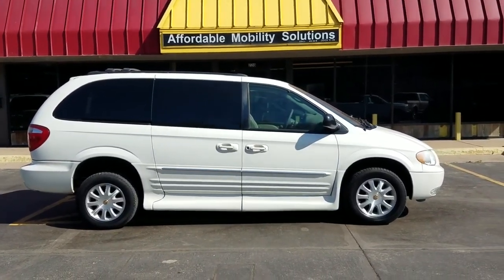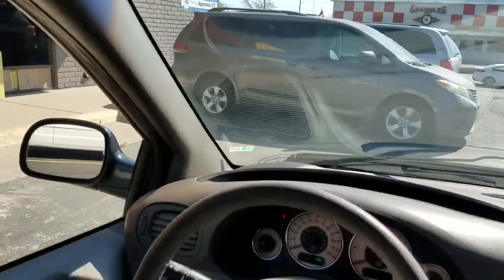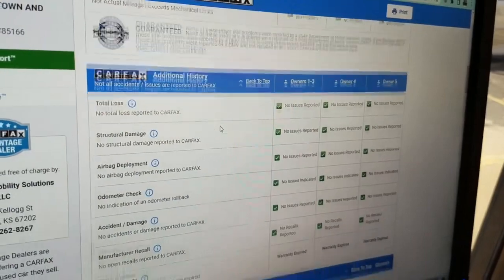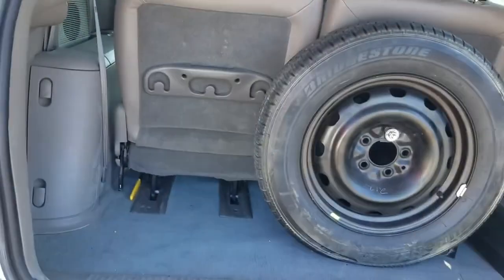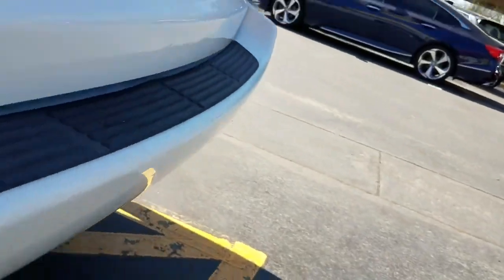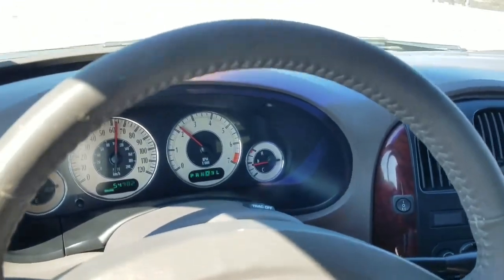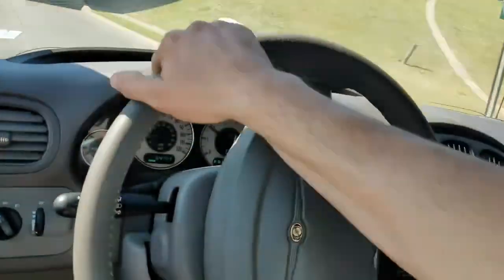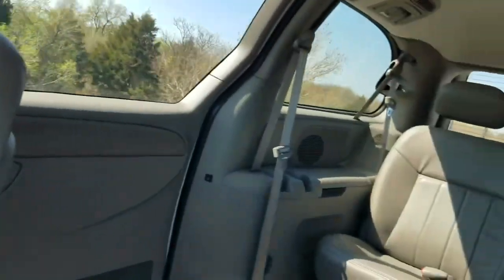Wheelchair/mobility van 2002 Chrysler Town & Country LXi (5166), 54k Miles, $14,995